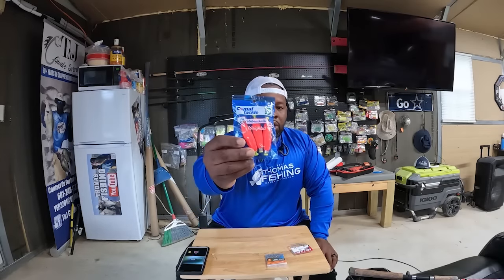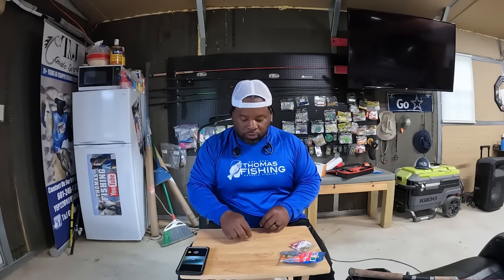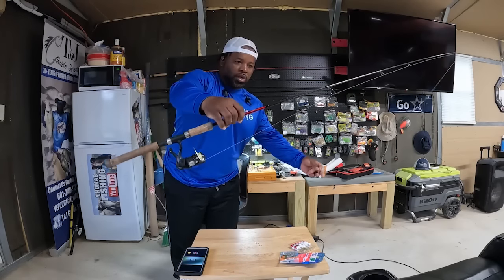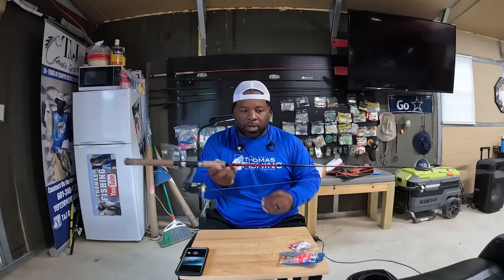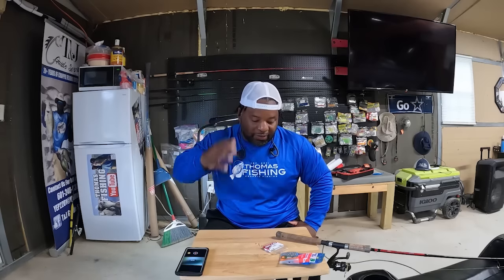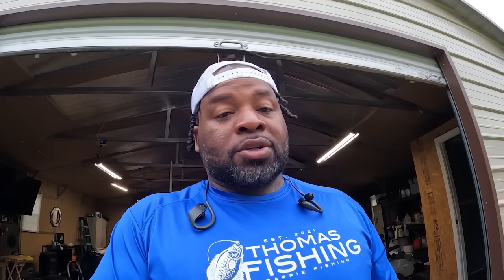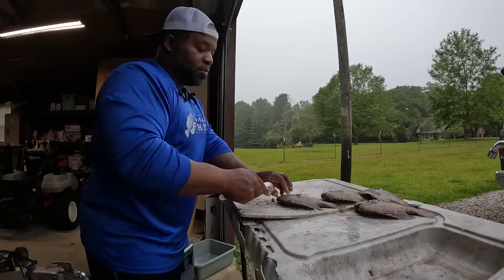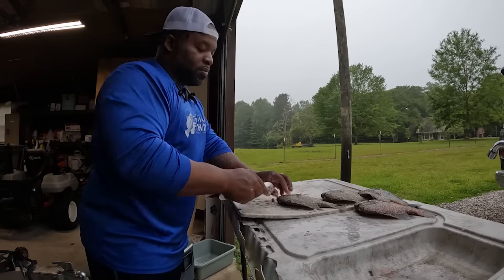SHOCKING SIZE SHELLCRACKERS & BLUEGILLS "CLEAN & COOK"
Hello my YouTube family had a special day... got a chance to Bluegill and Shellcracker fish. The rain had started soon as we started to fish so we headed to the truck an let it pass. Soon as we got back in the water it was on fire the bluegills and shellcrackers were on beds.. we used crickets and red worms to catch them . It was an epic day of Bluegill fishing 3 huge shellcrackers and a ton of bluegills what an enjoyable day on the water.